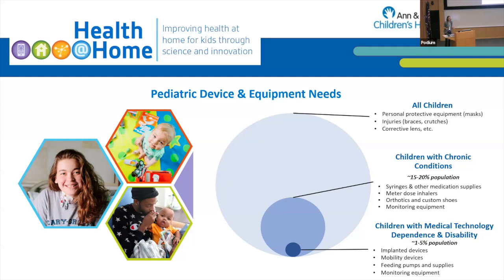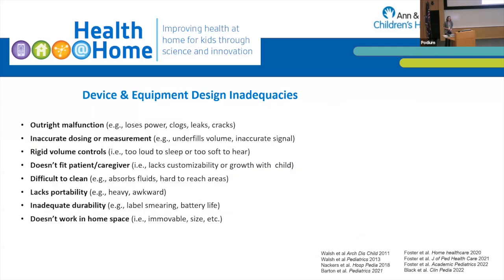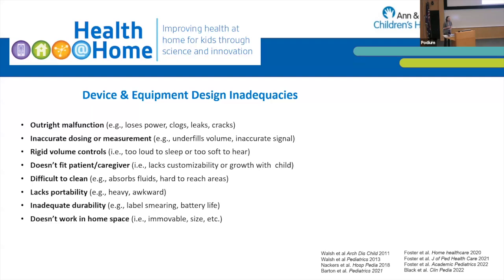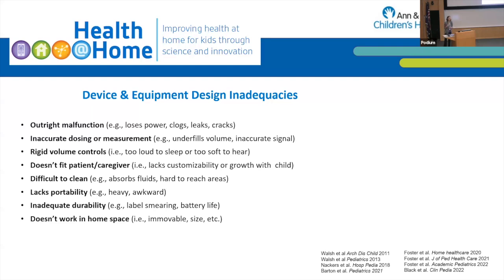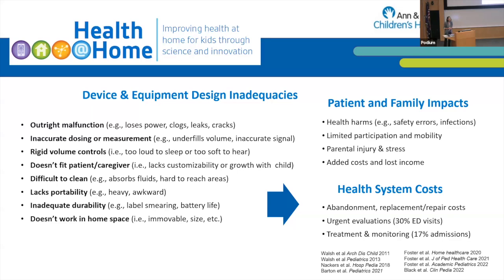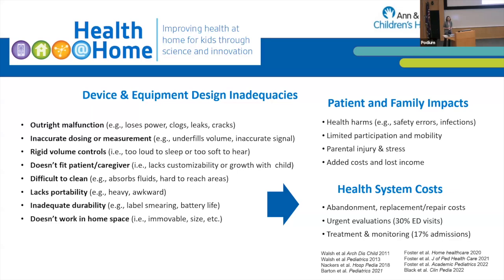Panel 1: Engaging Patients and Their Families in Pediatric Medical Device Development